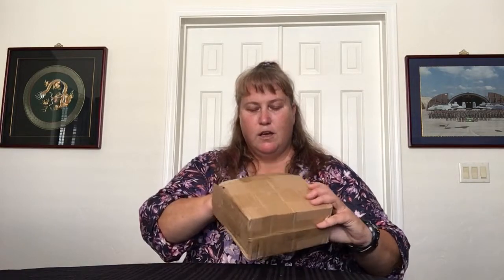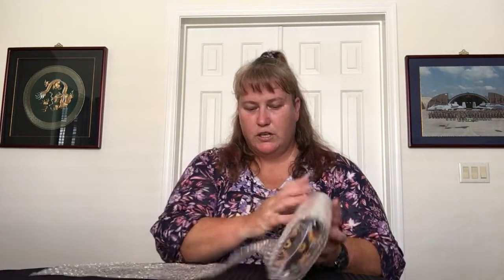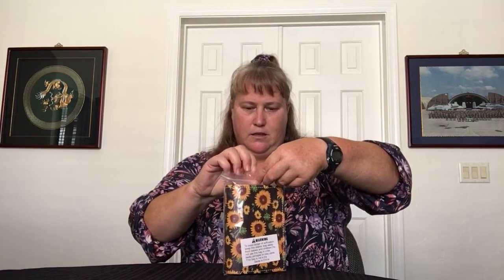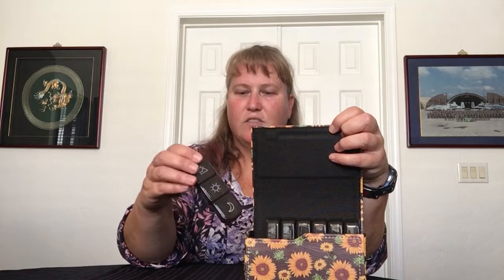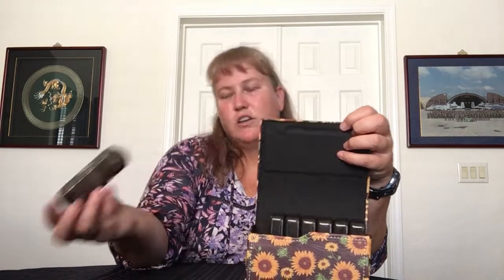Unboxing & Review -- Lizimandu Pill Organizer (Sunflowers)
I received this product complimentary from Lizimandu. The review and opinions are my own genuine thoughts and impressions.

The Amazon link for this product is

You can also find these and much more on the Lizimandu